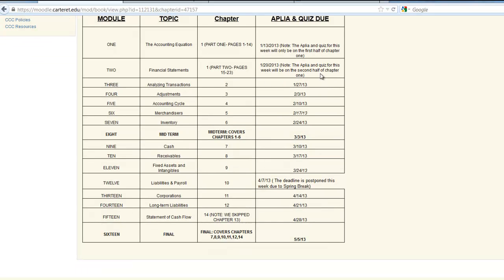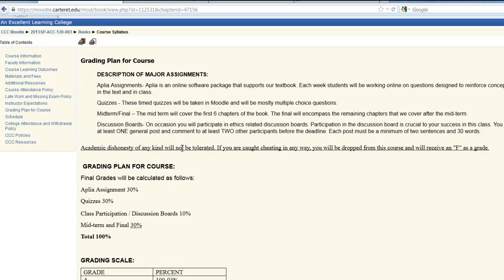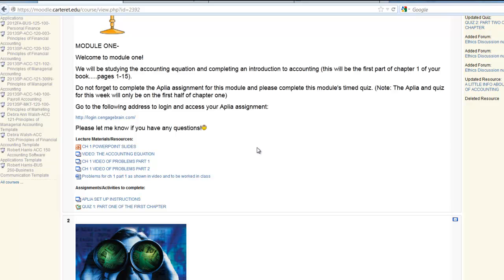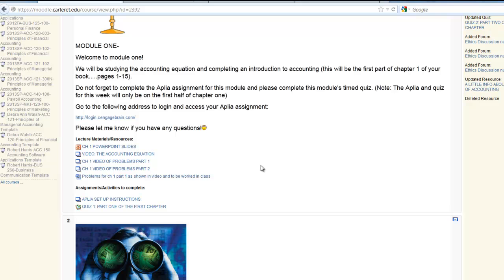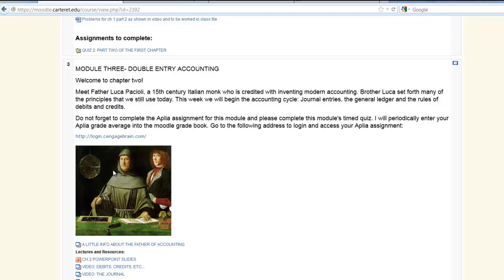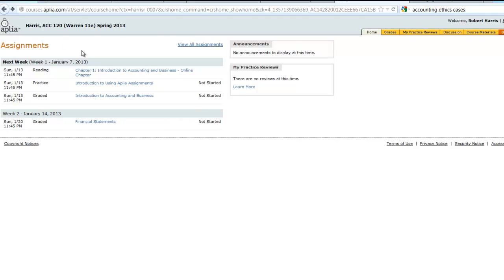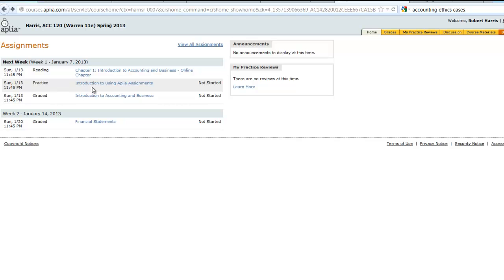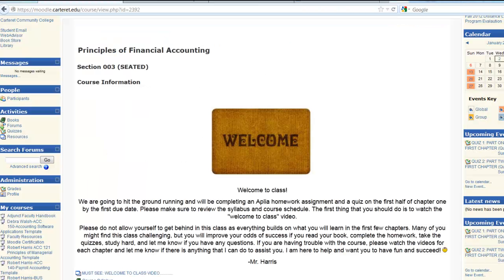Welcome Fin Acg Spring 2013